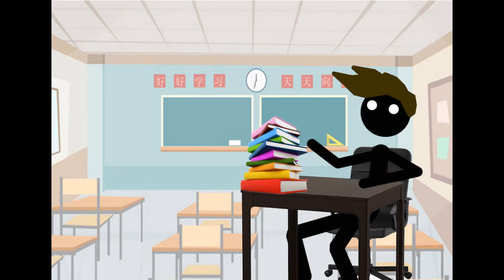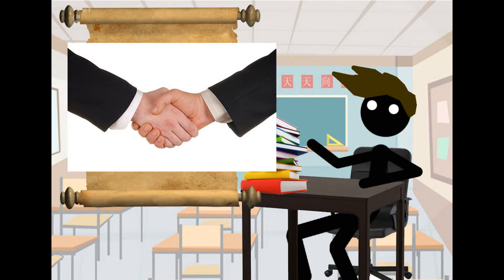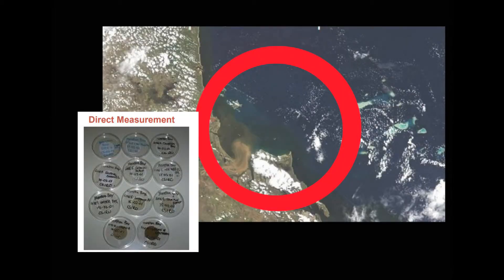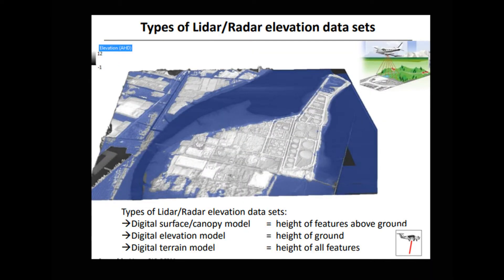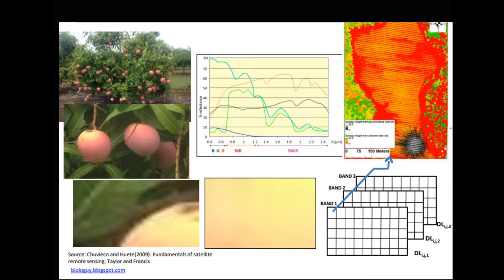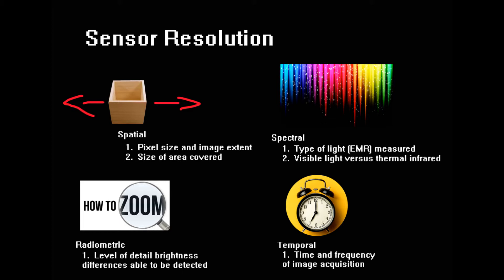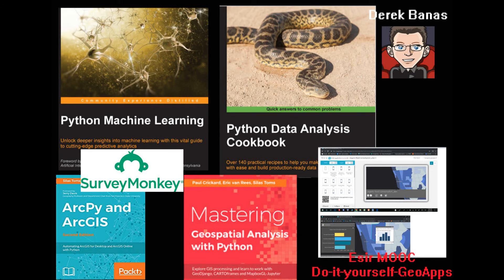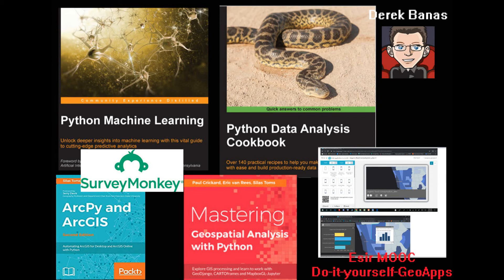Remote Sensing #1 - INTRO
In this series we use the Program ENVI. Note you can also you python and Jupyter to do similar things using Rasterio/GDAL, see section labelled "Jupyter Remote sensing using BIG DATA" below.

Infrared crops done using ArcGIS Online.

Note when capturing anything remember the following:
  The pixels size you should use should always be 1/4 the size of the feature you are looking
   at. To accurately see the shape of the object, the pixel size should be one-tenth to one-
   twentieth the size of the feature.
To see the characteristics of all satellites and their imagery see the link below, go to the bottom of this page to see other satellites by holding down and side-swiping one at a time:

Jupyter Remote sensing using BIG DATA
The following webinar is approximately 50 minutes long and will take you through “big
data” capabilities required for accessing and processing continental scale, multi-decadal
satellite image data archives for Australia and processing code able to be applied to do this.
This webinar will give several examples using direct access using opendap on thredds and
gdal/rasterio on thredds and http where you'll be able to query and directly interact with
Landsat, MODIS and Himawari datasets in both iPython notebooks and in GIS packages.

download links Volume 1A and 1B (get high resolution)